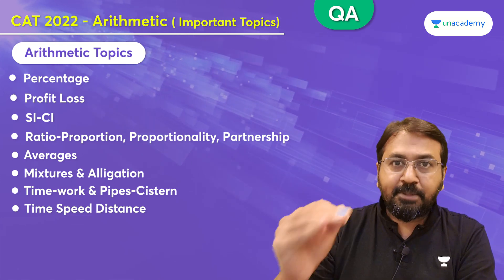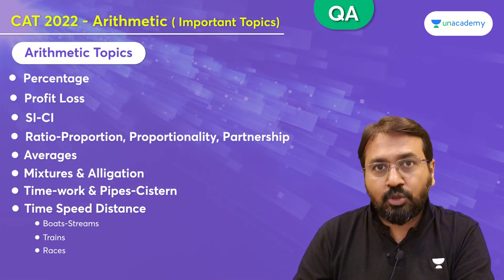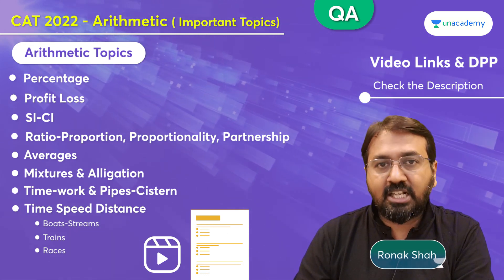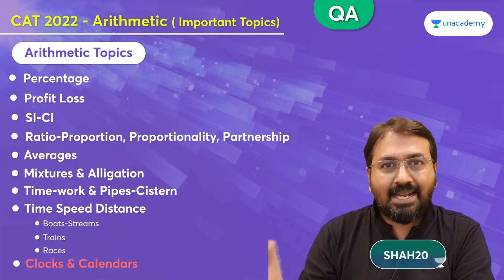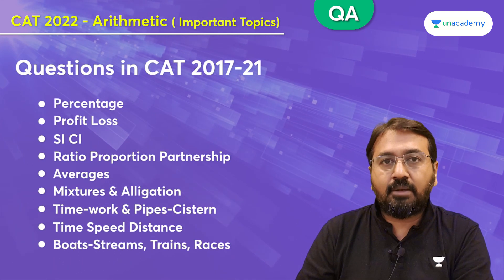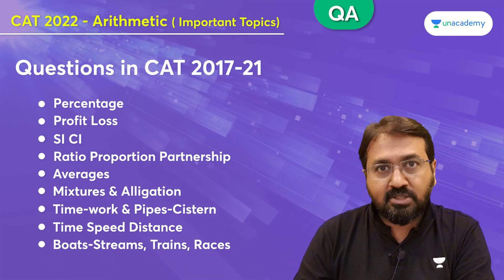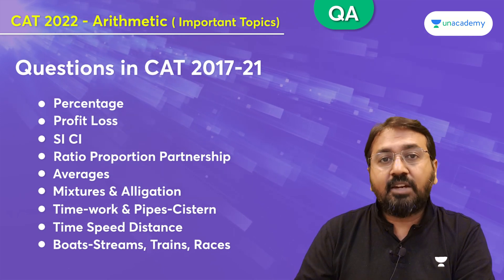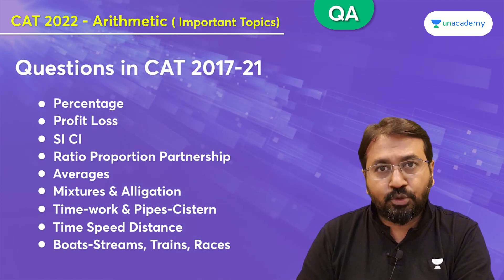IMP Arithmetic Topics for CAT | With FREE Video Links | Ronak Shah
Get the details of all the important Topics of Arithmetic Module of Quantitative Ability for CAT and other MBA Entrance Exams, and also get the free video links to prepare those topics.

FREE Video Links (Will be updated soon)